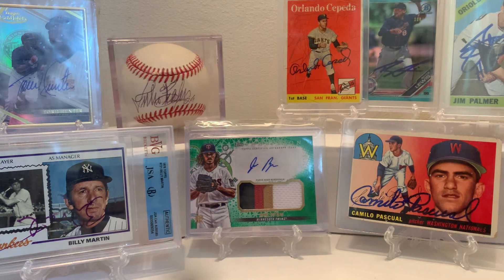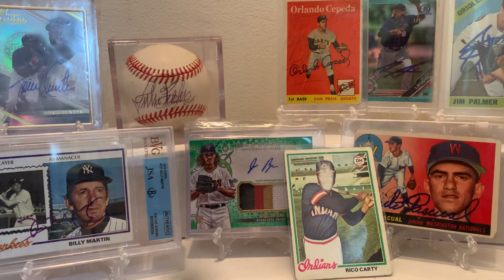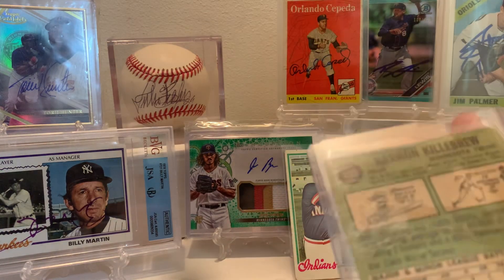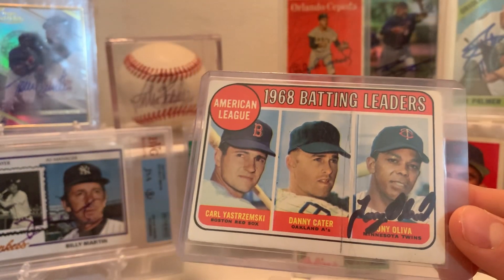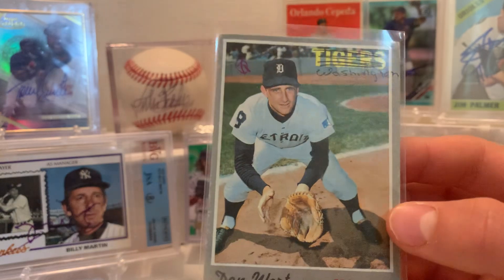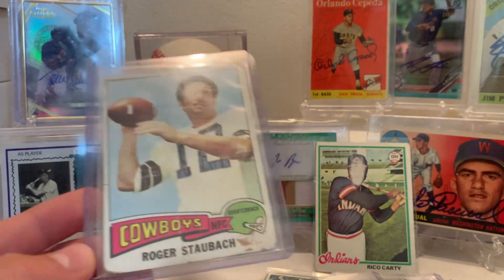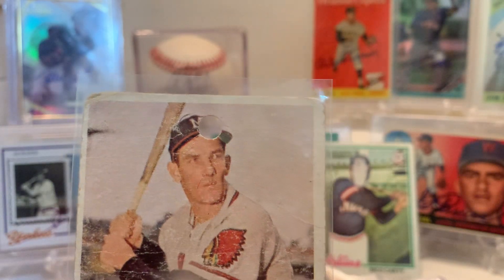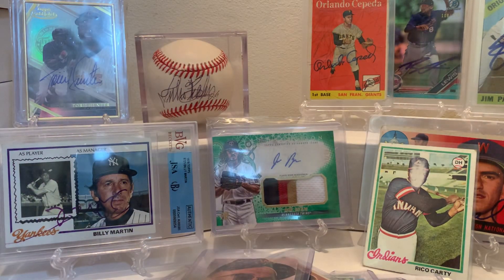My most crappy cards in my collection! ​⁠VR for@commentingcollector ￼